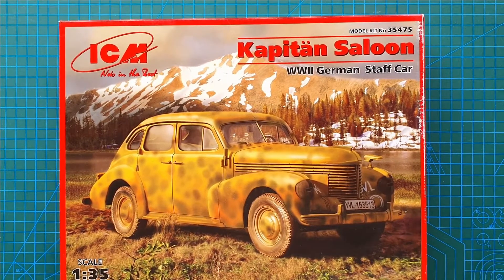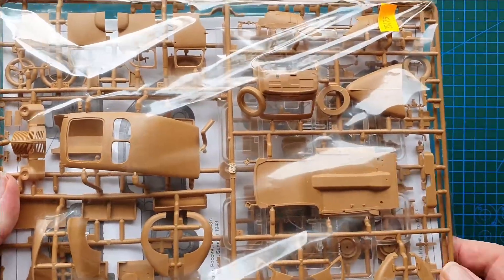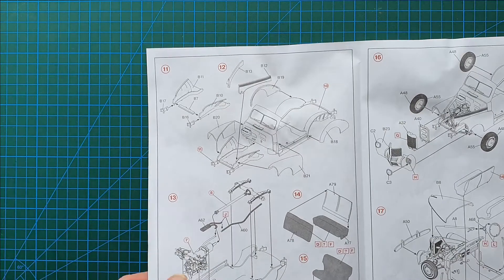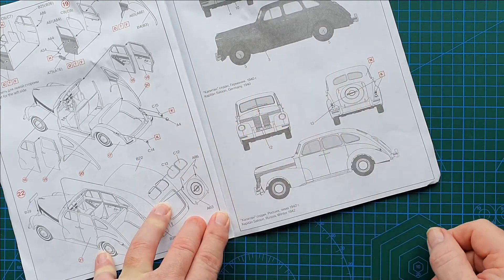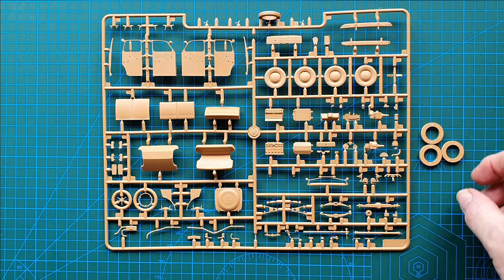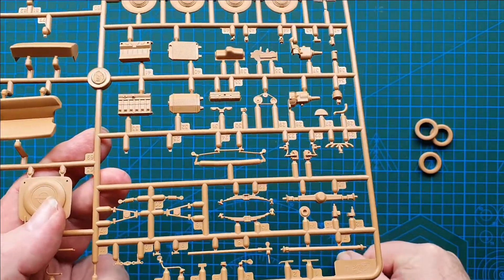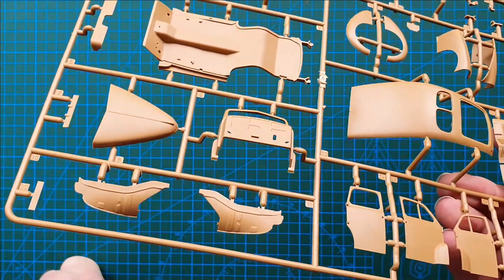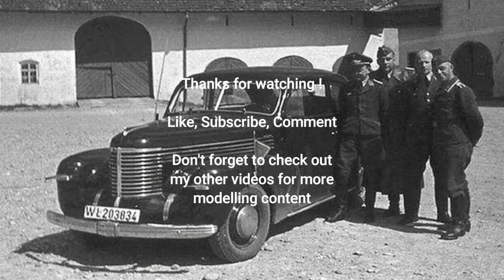ICM 1/35 Kapitan Saloon (WWII German Staff Car) - Kit Review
A review of ICM Model's, 1/35 scale, (Opel) Kapitan saloon, German staff car, Kit No. 35475, released in 2012.

This nicely detailed kit features a highly detailed engine and running gear, detailed interior, separate doors, plastic tyres with tread detail, as well as painting and marking guides for 4 vehicles.